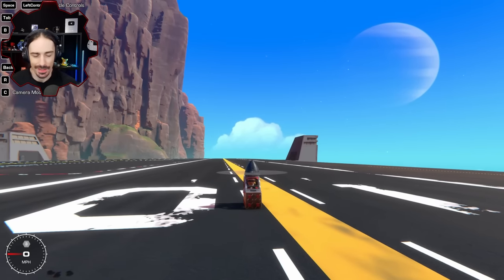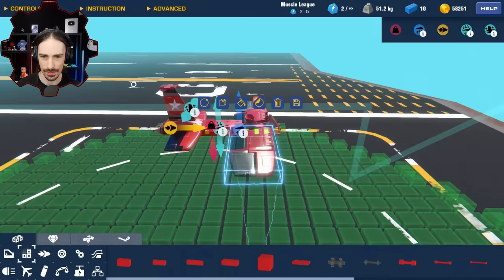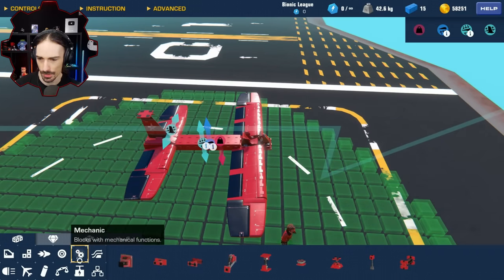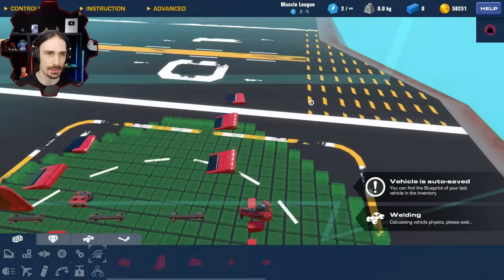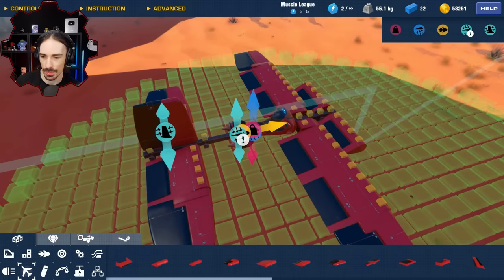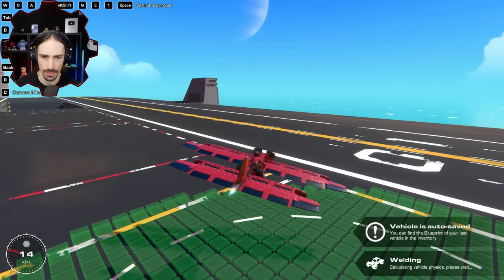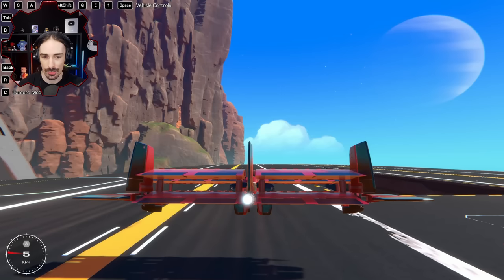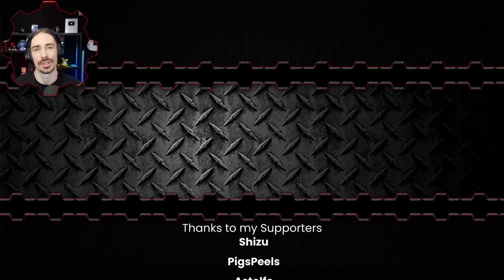Building the SLOWEST Possible Plane In Trailmakers!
Welcome to another episode of Trailmakers! Today I want to find out just how slow a plane can fly in Trailmakers without falling out of the sky.  In order to qualify as a plane, there has to be no thrust in the upwards direction, only wings can contribute to upwards force, and it has to maintain a steady altitude at the slowest speed.  How slow can it go?